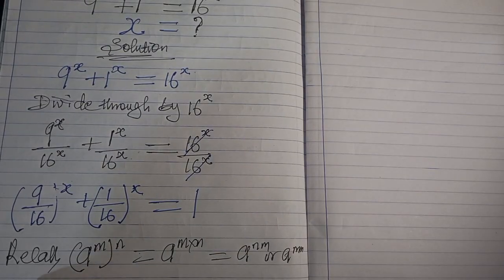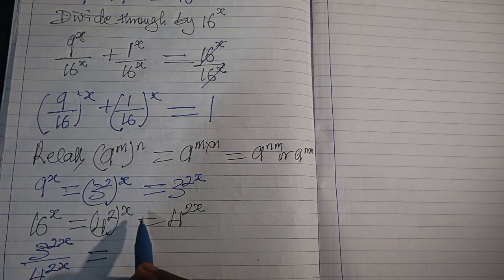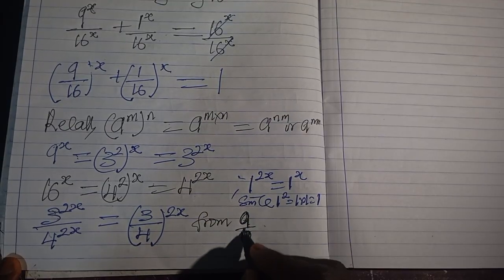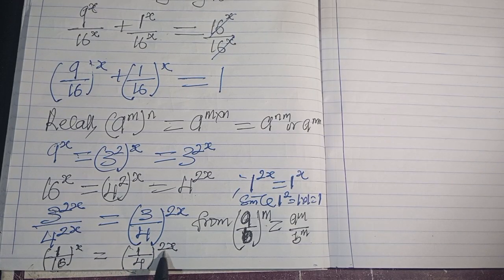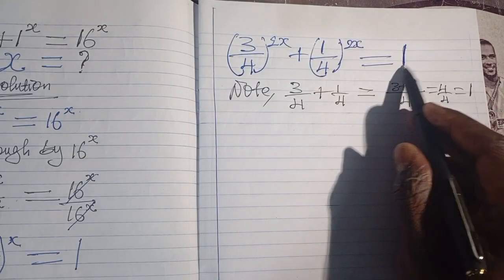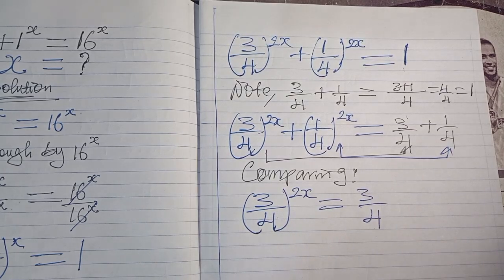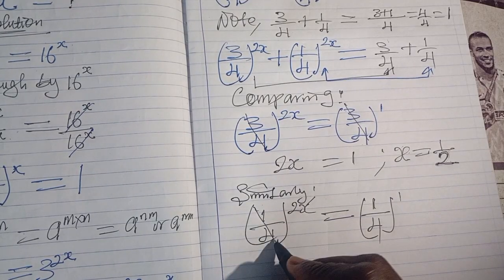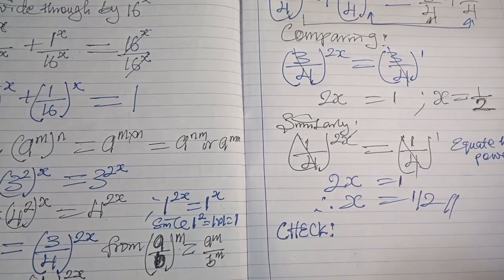31 July 2026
In this lesson, you will learn a step-by-step, detailed, careful, and analytical approach to solving this challenging Olympiad Mathematics problem. Every step is explained clearly, making even complex concepts easy to understand. Whether you're preparing for Math Olympiads, GCSE, SAT, or other competitive mathematics exams, this lesson will strengthen your problem-solving skills, logical reasoning, and mathematical thinking.